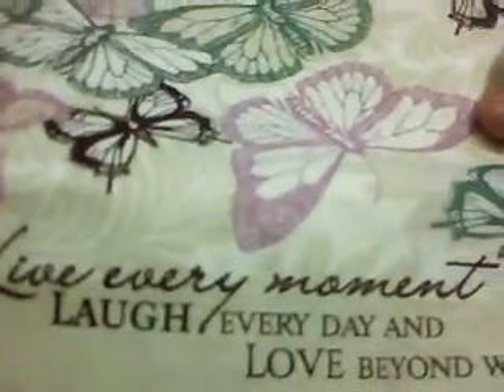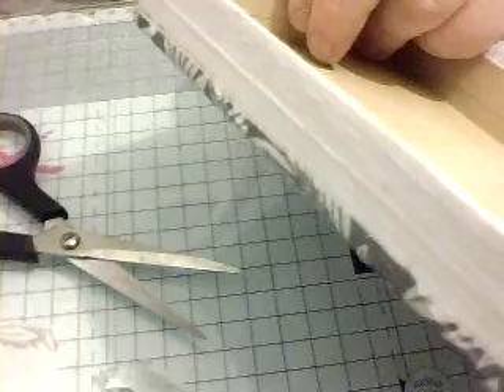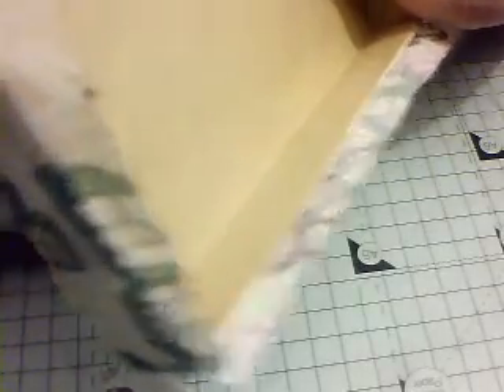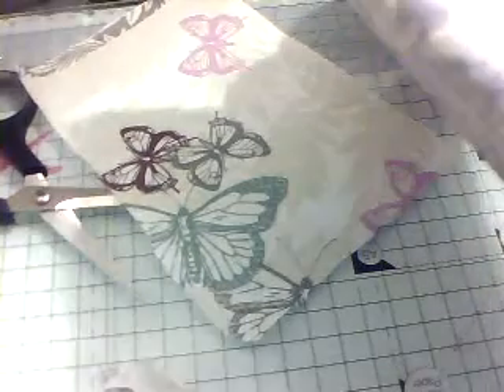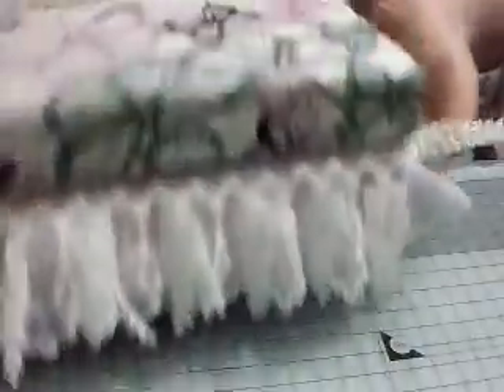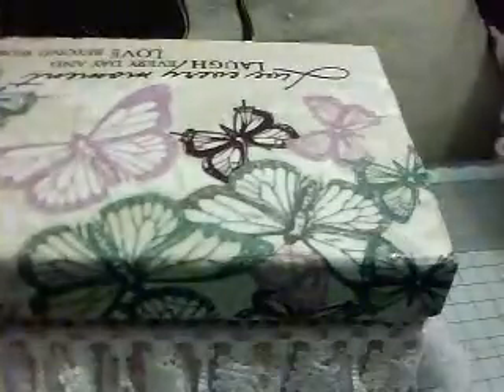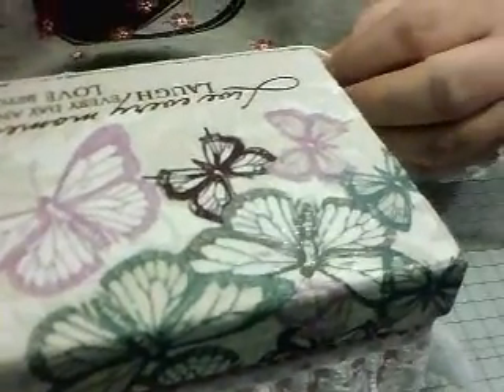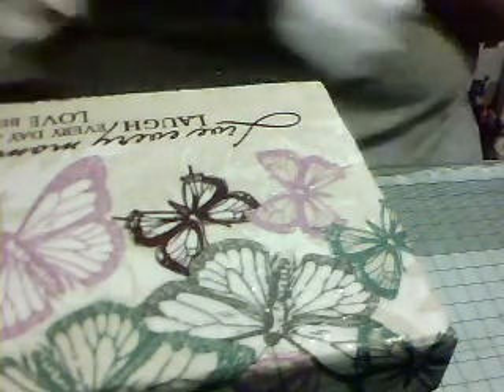Shabby is Chic Boutique DT Project Process Video Part 1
Very Long process videos but it has been requested so have uploaded x